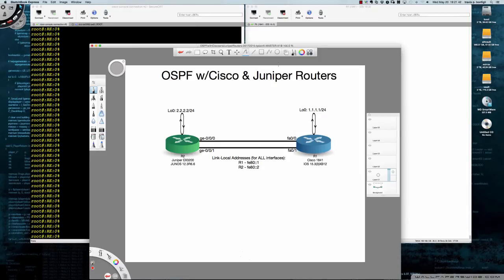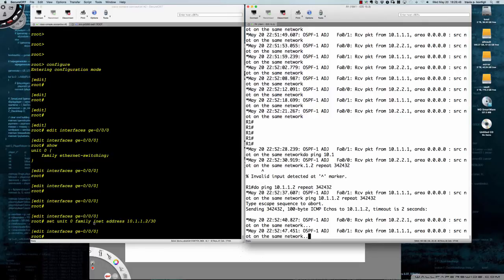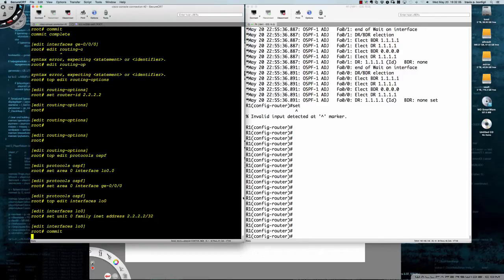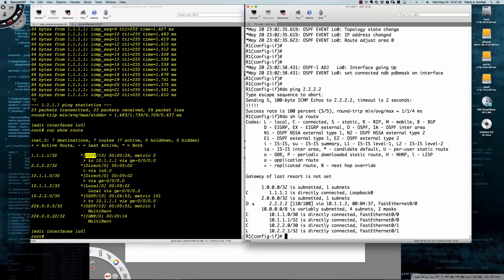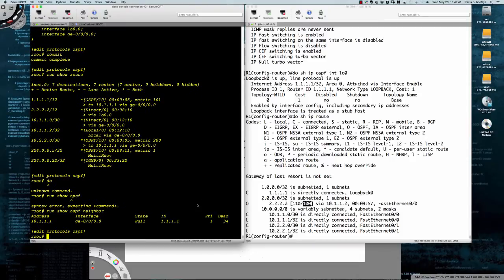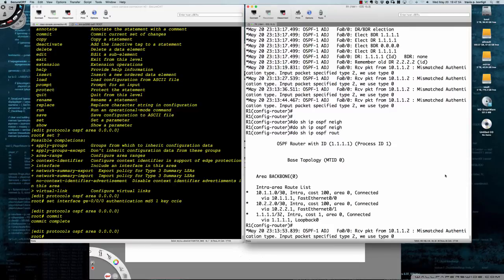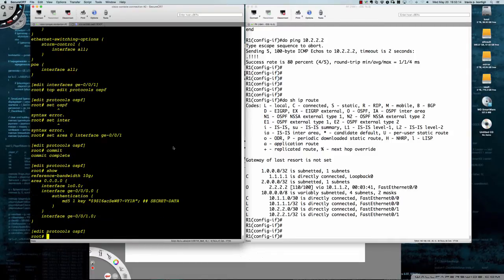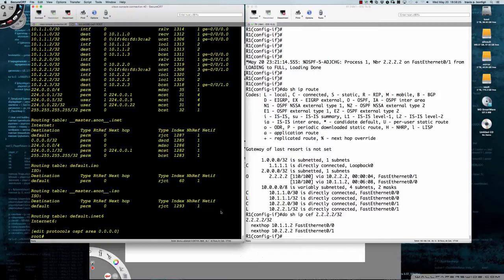How to Configure OSPFv2 (IPv4) between Cisco and Juniper Routers - An Introductory Tutorial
This video tutorial will walk you through each step required to configure OSPFv2 between Cisco and Juniper routers to include how to set up MD5 authentication.  I also go through all the commands required to perform your verification and we even take a look the Juniper forwarding table to see that Equal Cost Multipathing (ECMP) is not enabled by default.  Hope you enjoy!